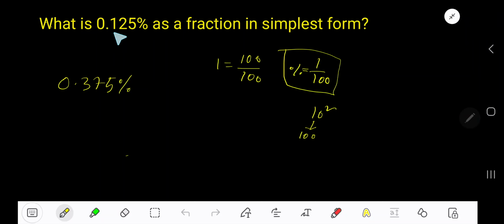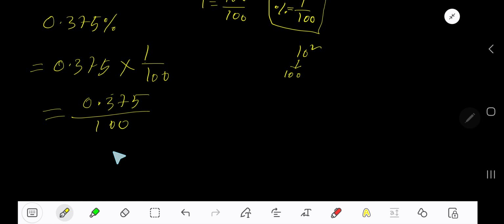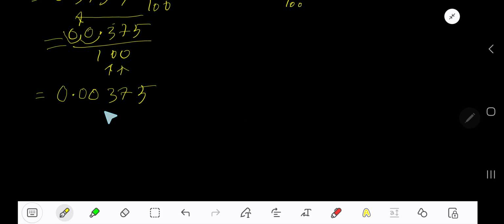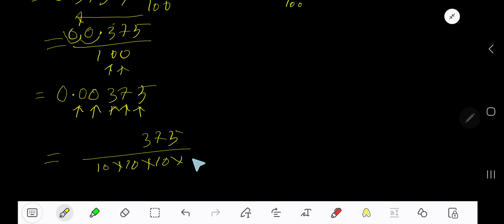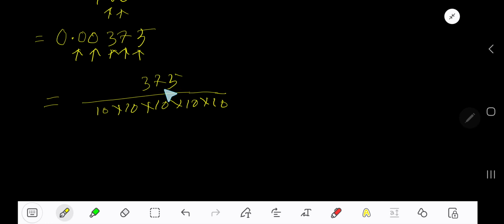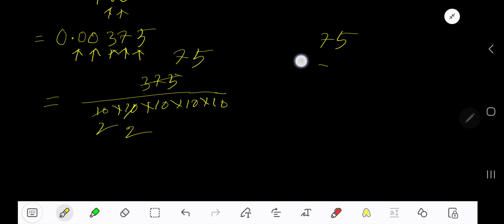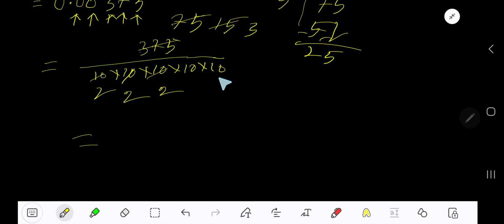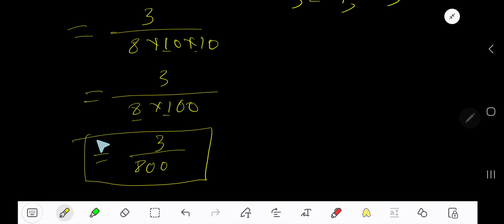What is 0.125% as a fraction in simplest form?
What is 0.125% as a fraction? | Easy Math Explained

Description:
Struggling with converting percentages to fractions? In this video, we break down 0.125% into its simplest fraction form step by step. Perfect for students, teachers, and anyone brushing up on math skills. Learn the quick and easy method to simplify percentages into fractions. 🇺🇸

👉 Watch till the end to master the trick!